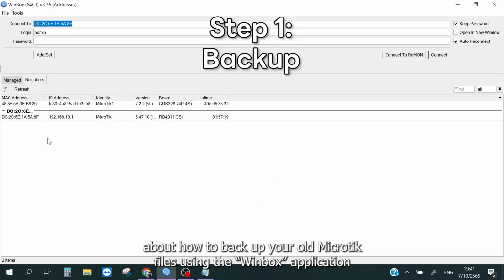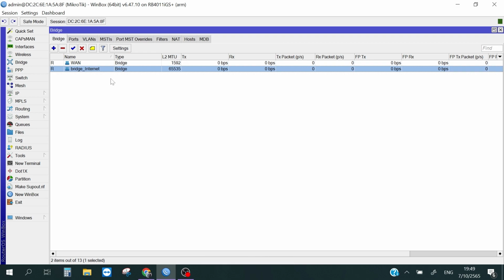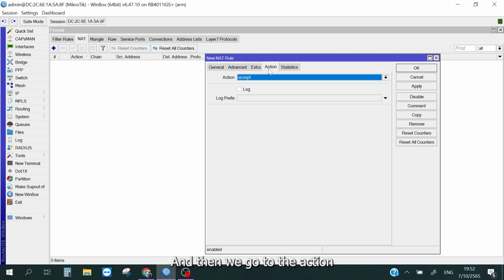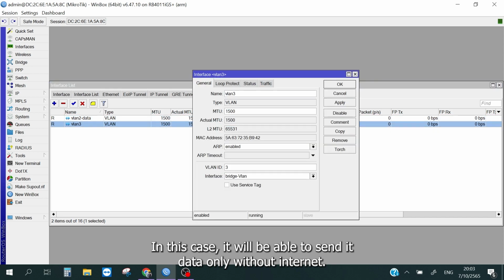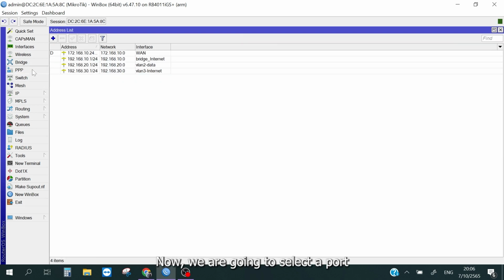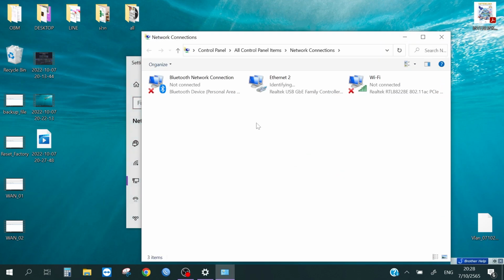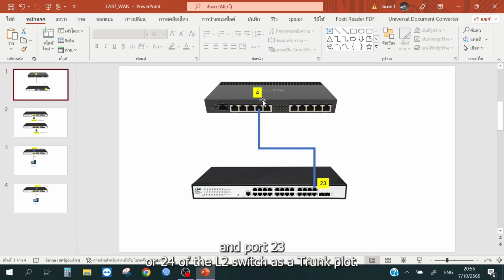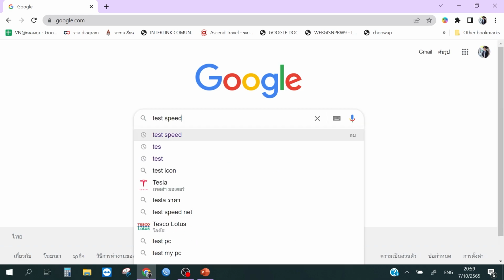TEL 2 -07 : Network Configuration - 01